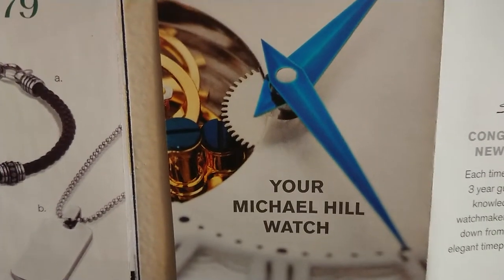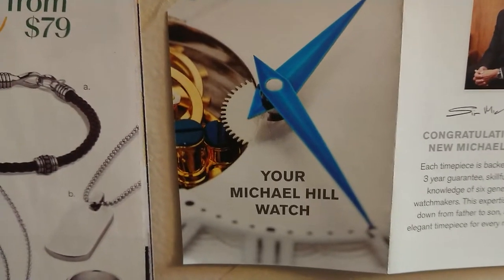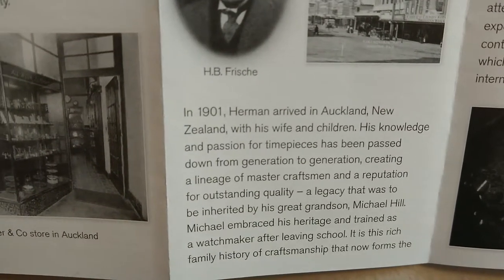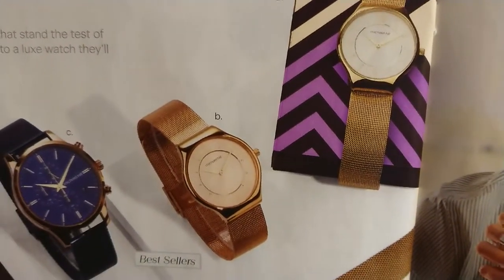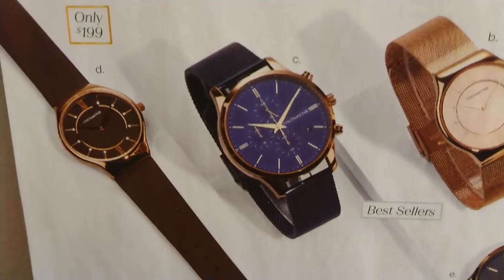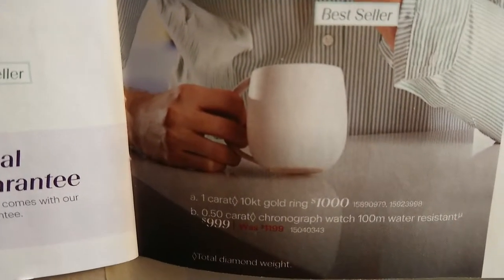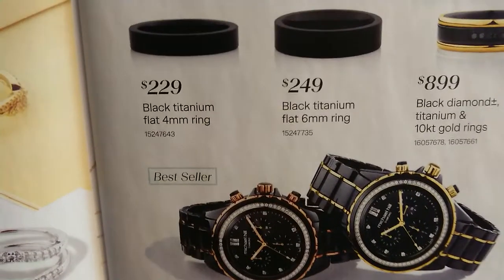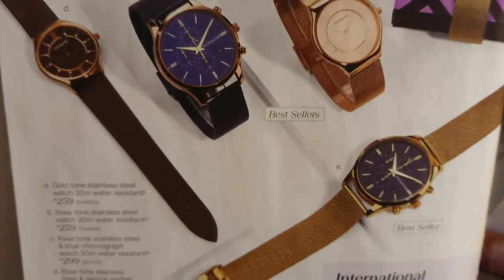Michael Hill - Part 2. Asking another Michael Hill store about their watches.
The second Michael Hill store 50 miles away, was willing to talk about their watches.

No reply yet, from the inquiry about watches to the online Michael Hill  customer service.